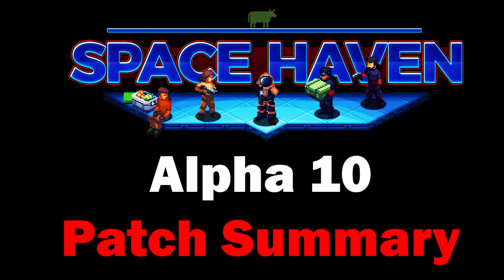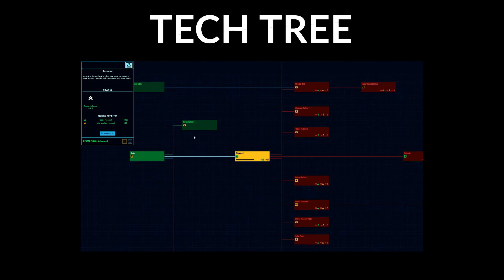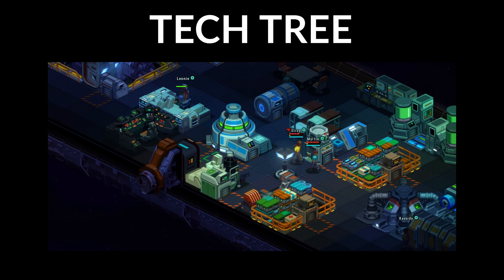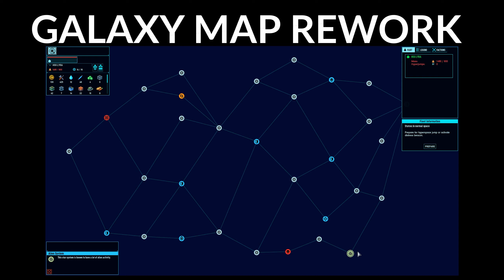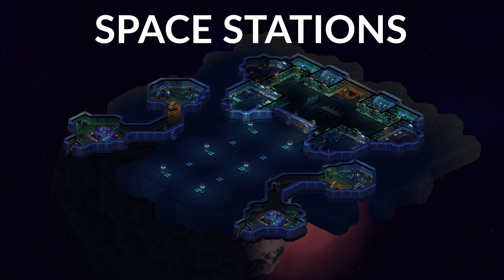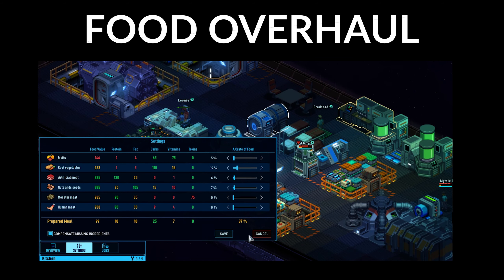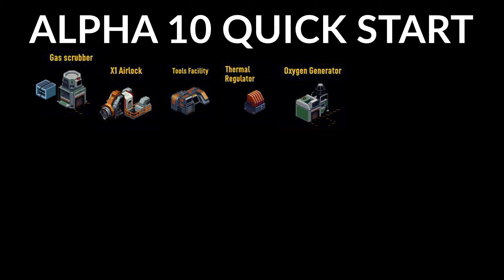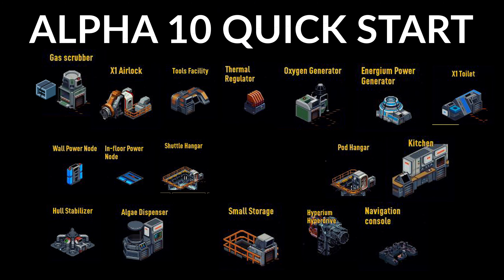Space Haven Alpha 10 Patch Summary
Space Haven Alpha 10 is out on experimental branch and I'm here to provide a short summary along with a quick start guide for what resources and facilities you'll need to get out of the first sector.

0:00 Introduction
0:17 Tech Tree
0:56 Galaxy Map Rework
1:15 Combat Changes
1:29 Space Stations
1:54 Food Overhaul
2:12 Alpha 10 Quick Start Guide